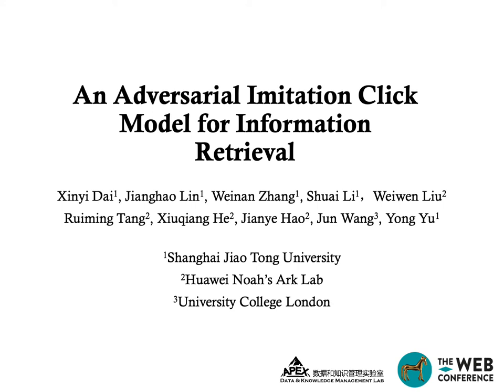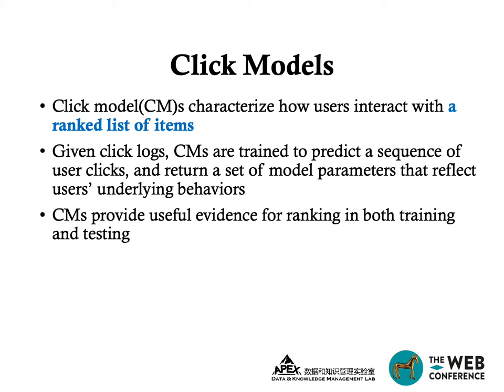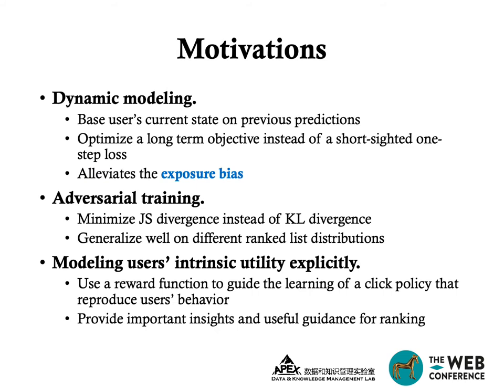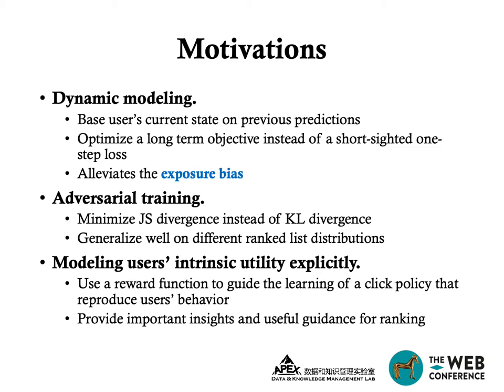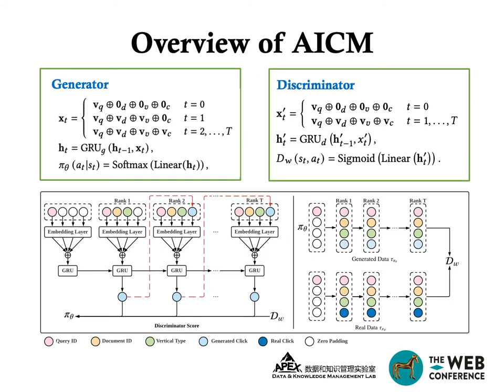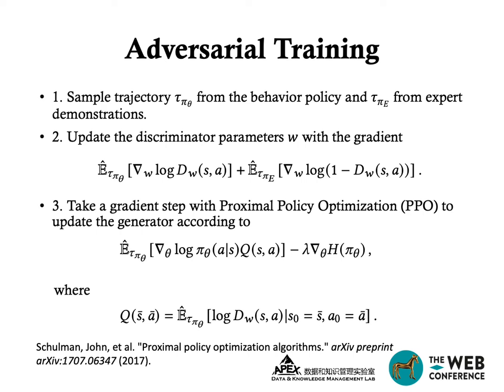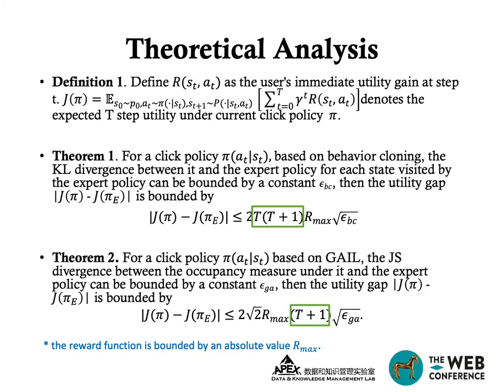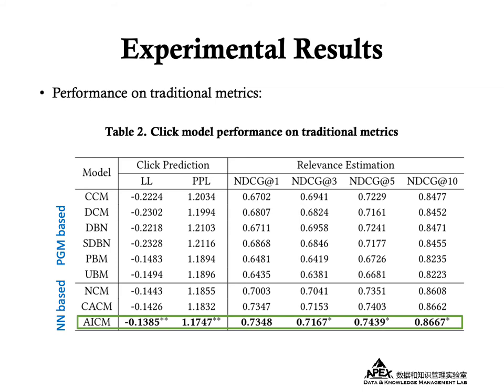An Adversarial Imitation Click Modelfor Information Retrieval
Authors: Xinyi Dai (Shanghai Jiao Tong University), Jianghao Lin (Shanghai Jiao Tong University), Weinan Zhang (Shanghai Jiao Tong University), Shuai Li (Shanghai Jiao Tong University), Weiwen Liu (Huawei Noah's Ark Lab), Ruiming Tang (Huawei Noah's Ark Lab), Xiuqiang He (Huawei Noah's Ark Lab), Jianye Hao (Huawei Noah's Ark Lab), Jun Wang (University College London) and Yong Yu (Shanghai Jiao Tong University).